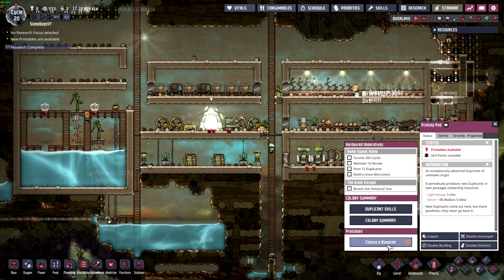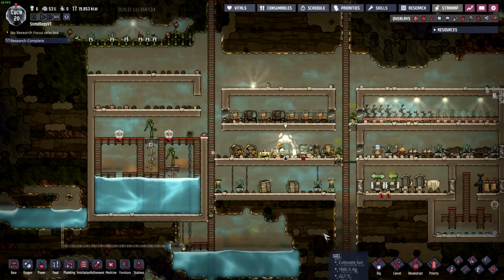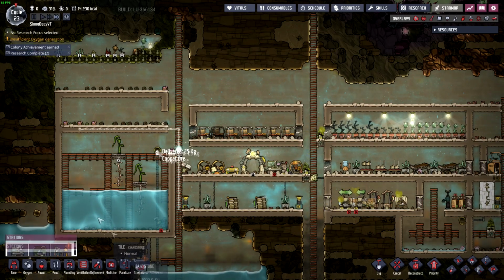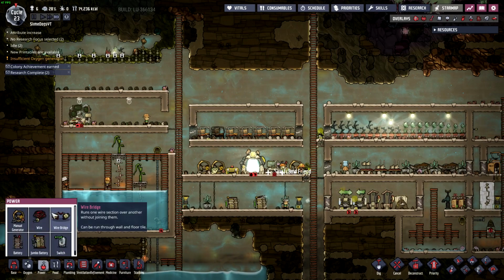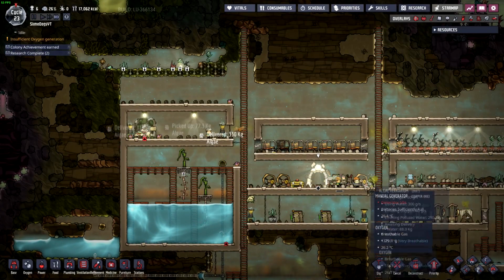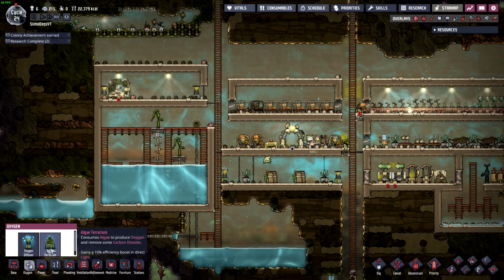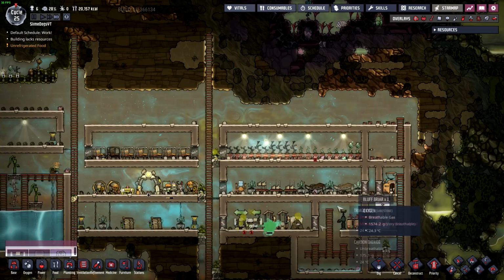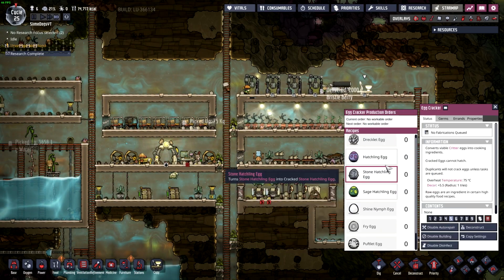I can't stop playing I Oxygen Not Included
SUB goal is 100
unlock: face reveal and videos with face cam